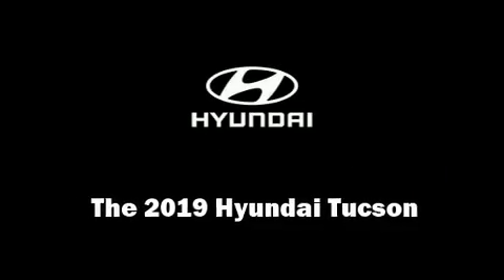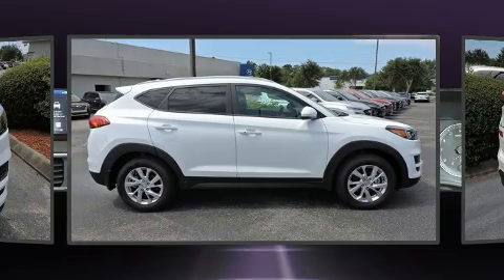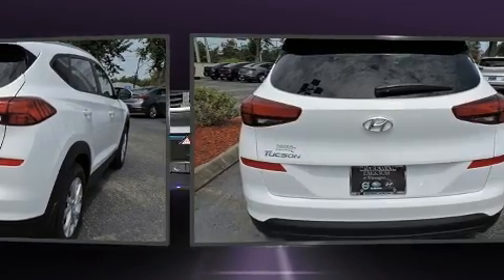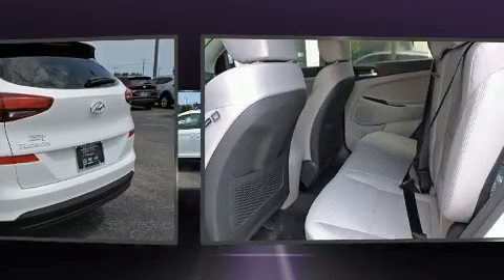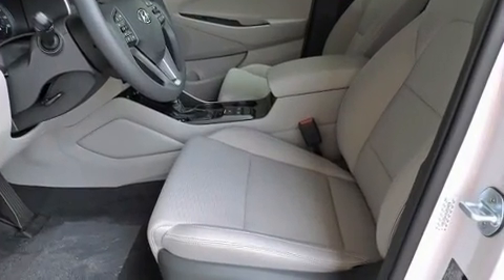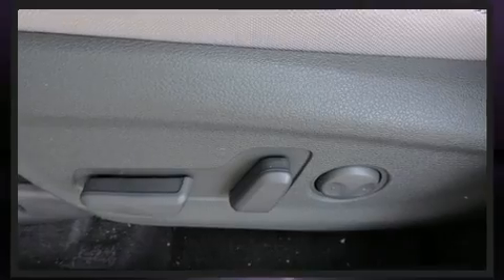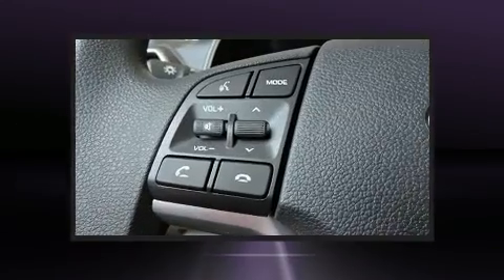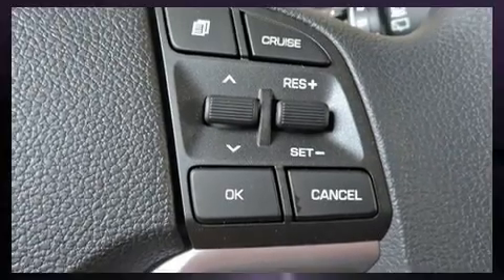2019 Hyundai Tucson Value in Wilmington, NC 28405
Parkway Hyundai
5920 Market Street

Load your family into the 2019 Hyundai Tucson. Under the hood you'll find a 4 cylinder engine with more than 150 horsepower, and for added security, dynamic Stability Control supplements the drivetrain. A wealth of standard features means that you no longer have to sacrifice. Like heated seats, 1-touch window functionality, a trip computer, air conditioning, lane departure warning, remote keyless entry, rear wipers, and much more. Audio features include an AM/FM radio, steering wheel mounted audio controls, and 6 well positioned speakers. Hyundai ensures the safety and security of its passengers with equipment such as: dual front impact airbags with occupant sensing airbag, head curtain airbags, traction control, brake assist, a security system, an emergency communication system, and 4 wheel disc brakes with ABS. We pride ourselves on providing excellent customer service. Please don't hesitate to give us a call.